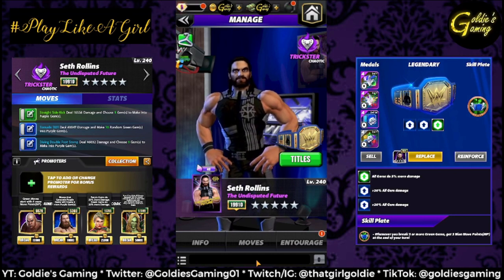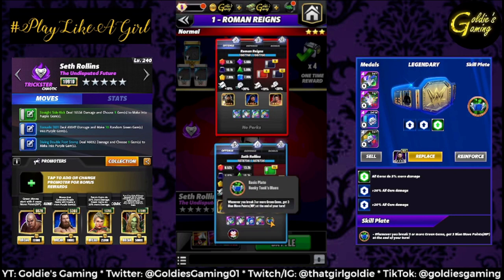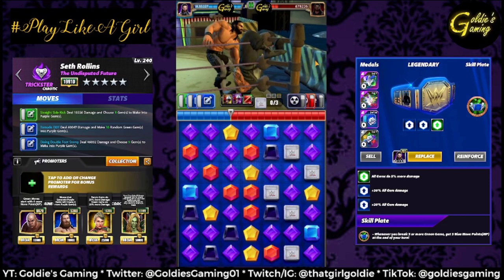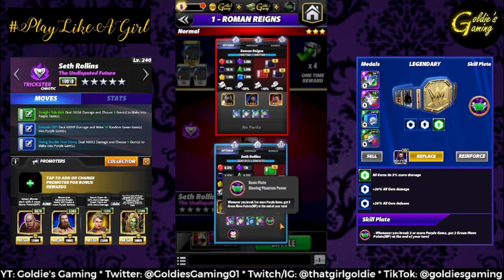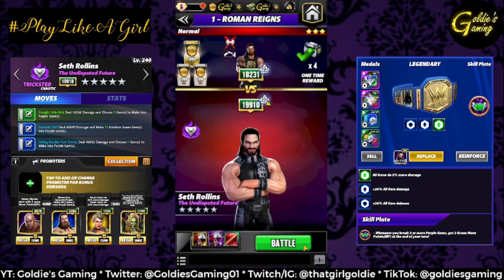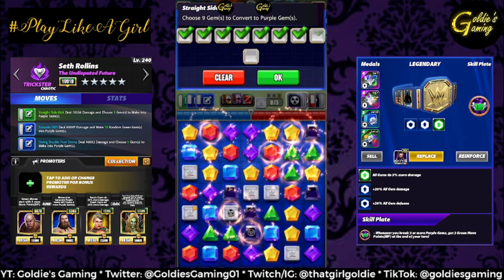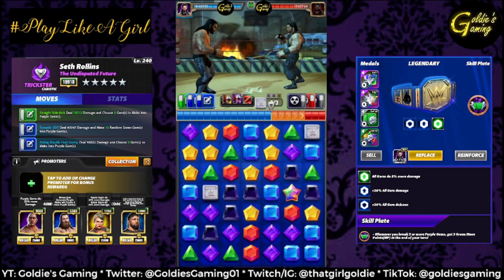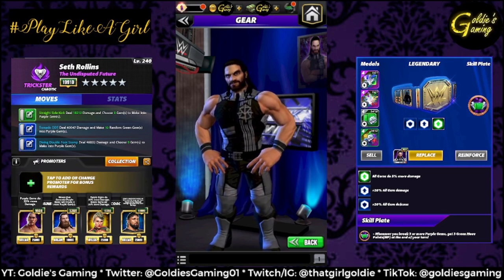Gold Mine Episode #2: Seth Rollins "The Undisputed Future" - WWE Champions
⭐️OFFICIAL WWE Champions content creator. mWo for life.